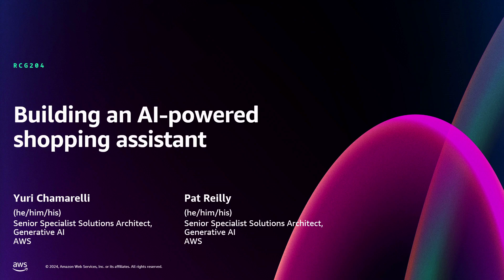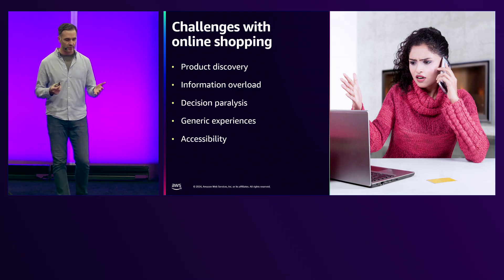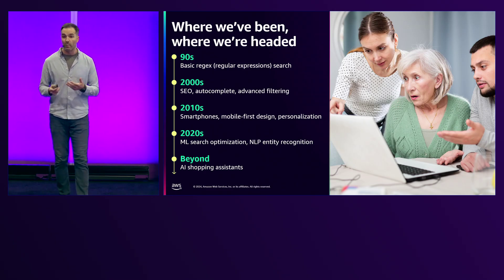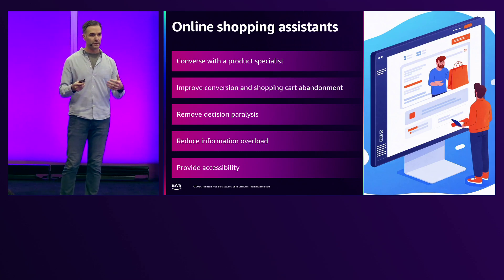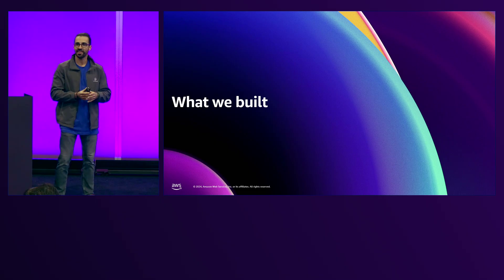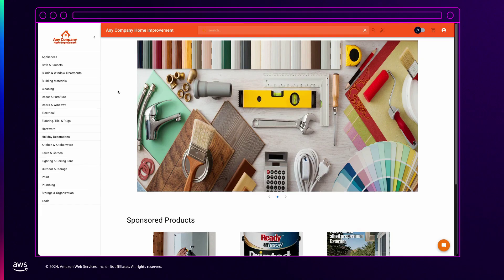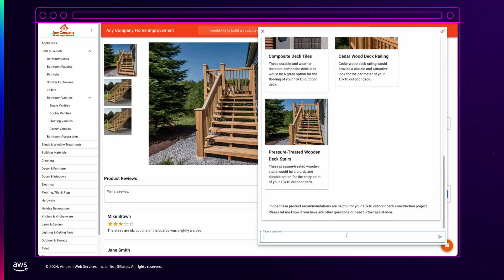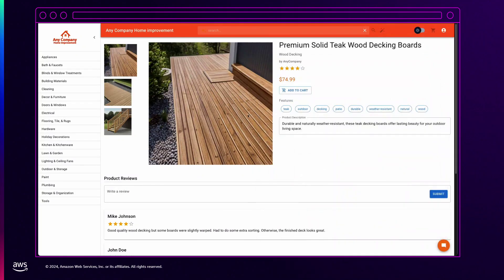AWS re:Invent 2024 - Building an AI-powered shopping assistant (RCG204)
Many retailers are turning to AI-powered virtual assistants like Amazon Rufus to help shoppers find and buy the right products. To be effective, it is important that these virtual assistants provide accurate advice that is limited to the product catalog. During this lightning talk, learn how the AWS Generative AI Labs team accomplished just that and how you can build a digital shopping assistant using large language models.